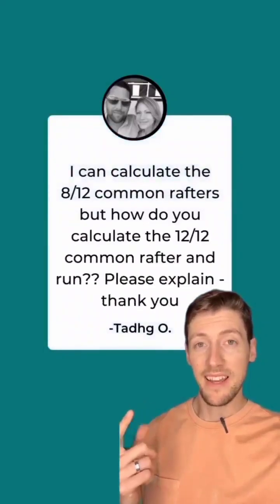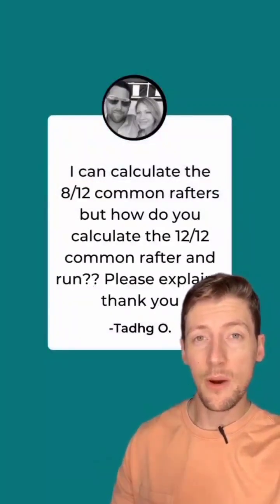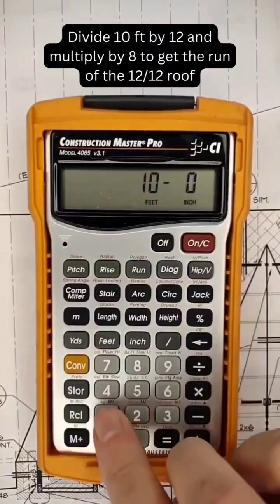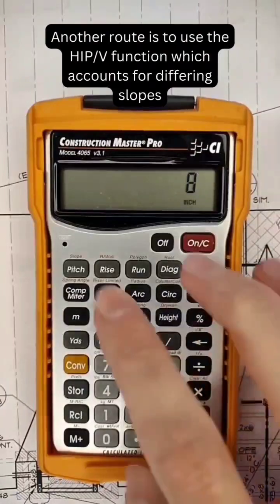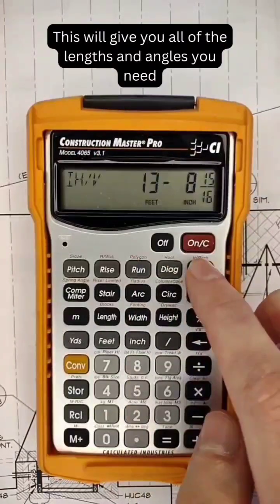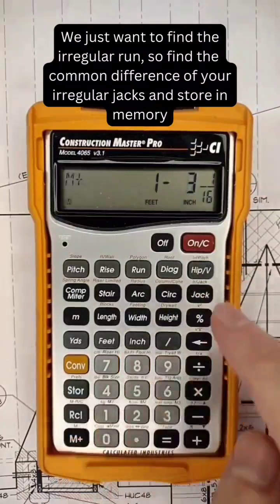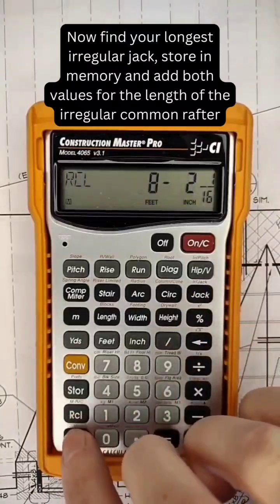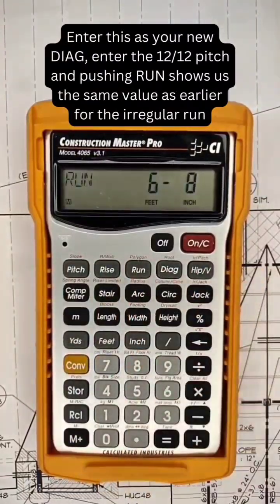How to convert from the run of your regular roof to the run of the irregular roof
You can always convert your known run to the unknown run by using the ratio of the 2 pitches. So here, if we know the run of the 8 in. pitch is 10 feet, we can divide by 12 and multiply by 8 to find that the run of the 12 in. pitch is 6 ft 8 in.

But remember, the Construction Master Pro and Construction Master 5 can handle all of the math for you on irregular hips and valleys. Here’s how you could also find the 12/12 run using the HIP/V function:

1️⃣ Push 8 INCH PITCH
2️⃣ Push 10 FEET RUN
3️⃣ Push 12 INCH HIP/V
4️⃣ Add the common difference (INCR) between your irregular 12/12 jacks to your longest jack
5️⃣ Enter that value (your irregular common rafter length) as your new DIAG
6️⃣ Push 12 INCH PITCH and then RUN

Both methods give you the same value of 6 ft 8 in. and are a great way to make sure you’ve got your head on straight 🙃. Which we could all use more of these days...